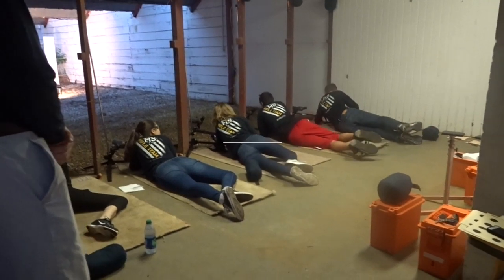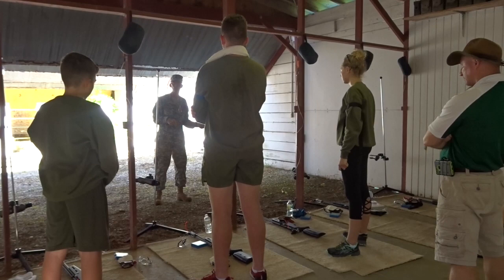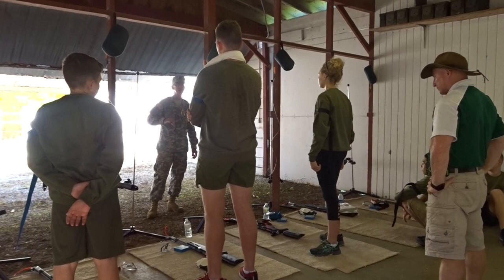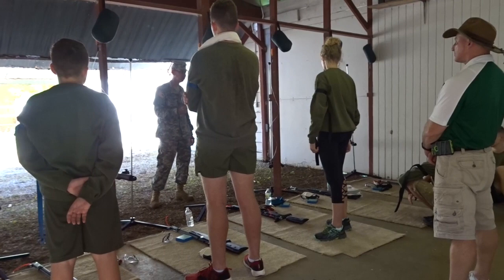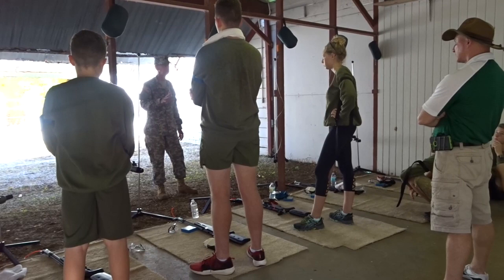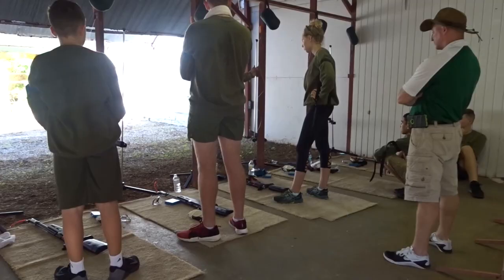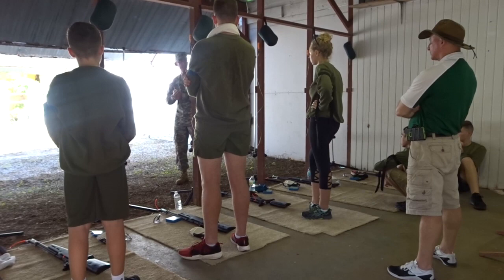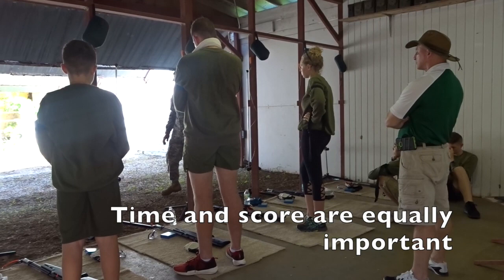2018 Rifle Competition at Riverview High School | JROTC MOVE AND SHOOT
Riverview JROTC hosted Move and shoot Competition.

Heres the results
Rank Participant Prone Standing Kneeling Individual
1 Mayfield, Tiffany (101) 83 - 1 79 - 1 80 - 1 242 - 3
2 Olsson, Ryan (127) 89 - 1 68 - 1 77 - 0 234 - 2
3 Suter, Anderson (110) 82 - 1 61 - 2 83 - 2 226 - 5
4 Macklin, Mackenzie (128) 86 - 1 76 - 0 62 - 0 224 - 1
5 Olson, Xavier (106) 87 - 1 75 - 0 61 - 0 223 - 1
6 Pitts, Reid (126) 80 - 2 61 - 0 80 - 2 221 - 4
7 Haas, Harley (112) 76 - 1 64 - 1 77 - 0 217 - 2
8 Pellegrino, Phillip (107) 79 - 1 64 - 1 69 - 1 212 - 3
9 Goebel, Kendall (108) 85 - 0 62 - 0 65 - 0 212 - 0
10 Neads, David (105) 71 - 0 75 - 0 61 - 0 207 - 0
11 Ball, Olivia (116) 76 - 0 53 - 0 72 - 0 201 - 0
12 Upchurch, Ivory (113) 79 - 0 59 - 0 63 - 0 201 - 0
13 Siverly, Jillian (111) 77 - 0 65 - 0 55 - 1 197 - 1
14 Garner, Nickolas (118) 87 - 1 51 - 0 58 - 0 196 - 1
15 Owens, Andon (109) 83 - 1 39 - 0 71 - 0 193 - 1
16 Yoder, Raine (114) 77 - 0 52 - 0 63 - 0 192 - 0
17 Thame, Derk (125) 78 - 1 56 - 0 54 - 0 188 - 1
18 Faudree, Charles (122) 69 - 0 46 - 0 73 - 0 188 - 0
19 Smith, Sierra (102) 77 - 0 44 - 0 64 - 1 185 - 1
20 Crusan, Galen (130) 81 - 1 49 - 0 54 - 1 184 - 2
21 Sullivan, Jonathan (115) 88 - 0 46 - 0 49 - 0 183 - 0
22 Riggins, Mason (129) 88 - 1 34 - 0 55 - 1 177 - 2
23 Marks, McKenzie (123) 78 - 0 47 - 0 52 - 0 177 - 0
24 Pedroza, Elizabeth (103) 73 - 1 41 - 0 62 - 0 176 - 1
25 Hatt, Kris (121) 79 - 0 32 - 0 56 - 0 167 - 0
26 Tomasovic, Romeo (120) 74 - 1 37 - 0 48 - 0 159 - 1
27 DeOliveira, Alycia (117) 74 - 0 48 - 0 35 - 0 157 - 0
28 Richard, Carter (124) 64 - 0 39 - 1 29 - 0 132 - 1
29 Andros, Nicholas (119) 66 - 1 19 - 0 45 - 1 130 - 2
30 Crites, Savannah (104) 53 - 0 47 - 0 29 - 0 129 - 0